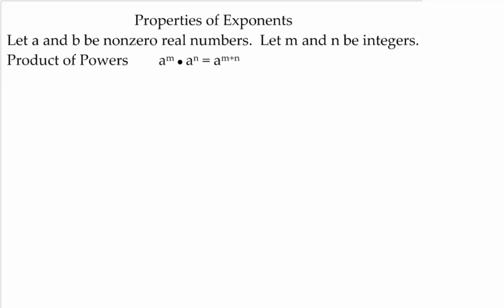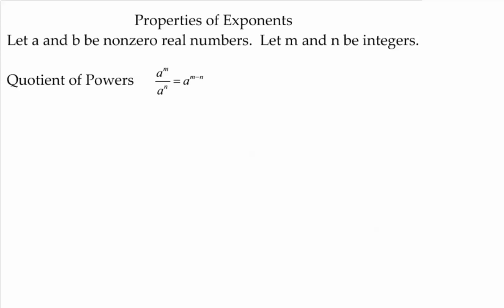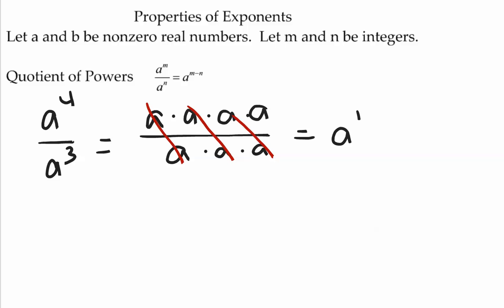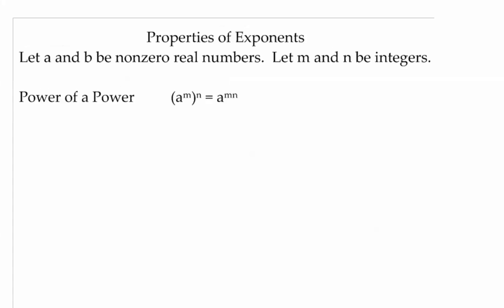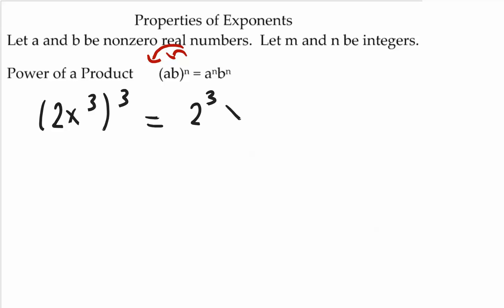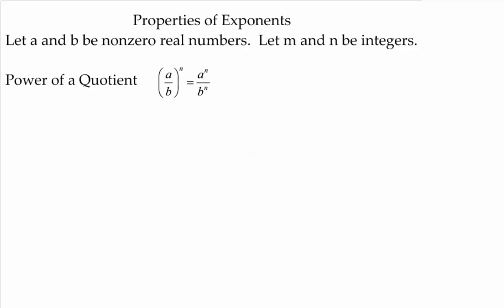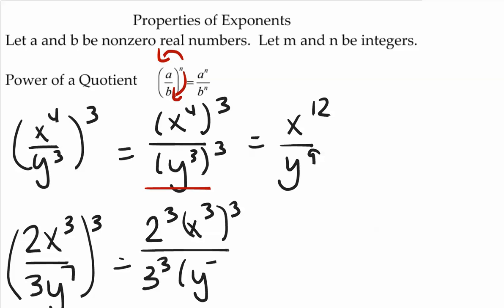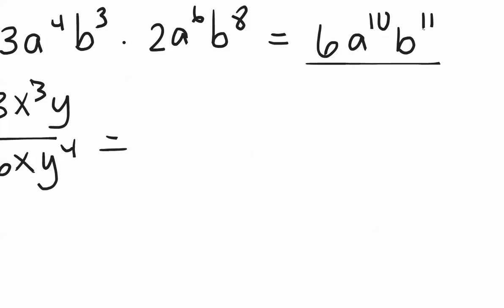Exponent Rules Video #1